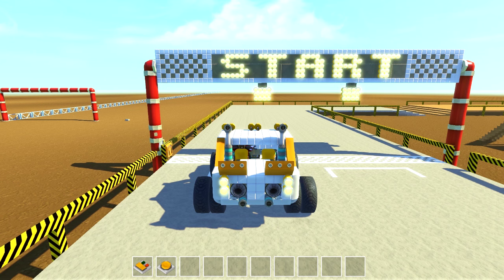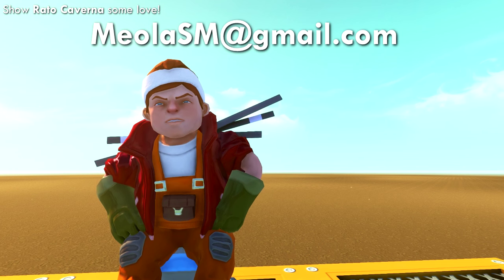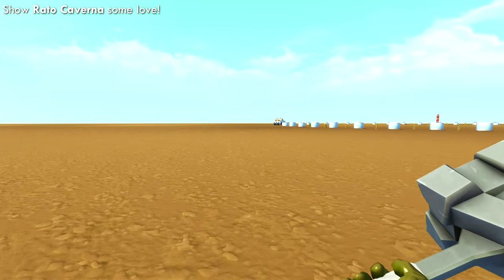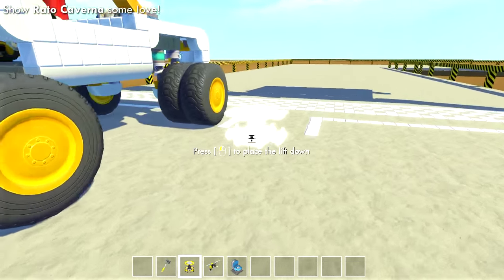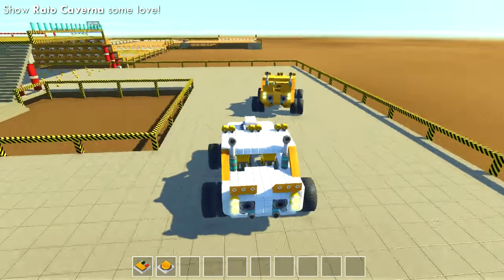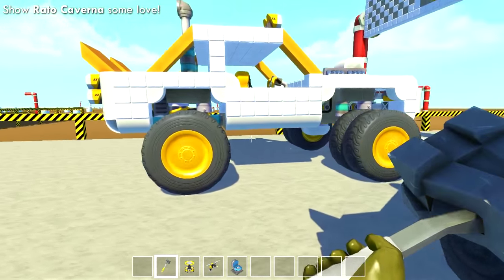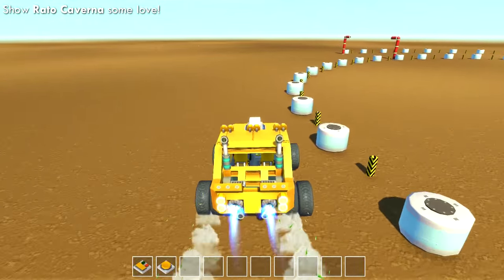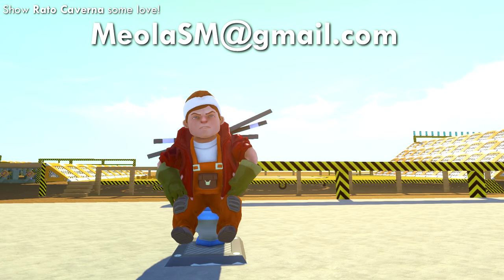Scrap Mechanic CREATIONS - MONSTER TRUCK RACING! + Race Track - Scrap Mechanic Gameplay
Leave your suggestions of things we can build in the comments!
THUMBS UP for more Scrap Mechanic! 2500 Likes!?

▬▬▬▬▬▬            Music             ▬▬▬▬▬

Intro:
► Funk Party
► A Fine Way to Die ft. Orlando Napier
Outro:
► Griz - The Anthem ft. Mike Avery